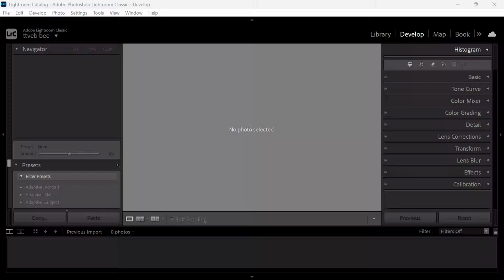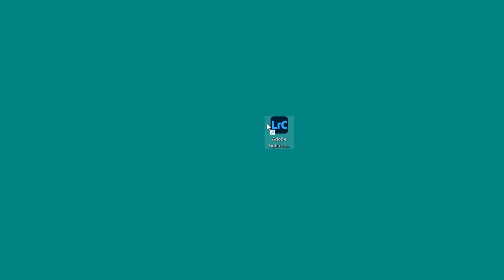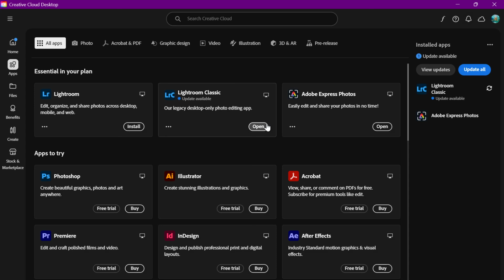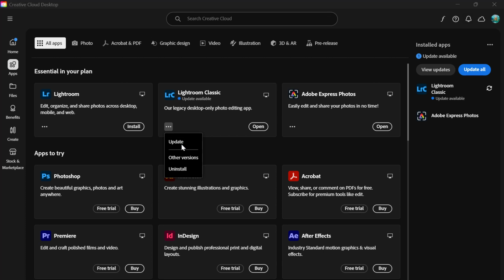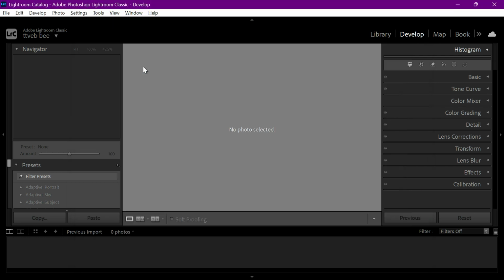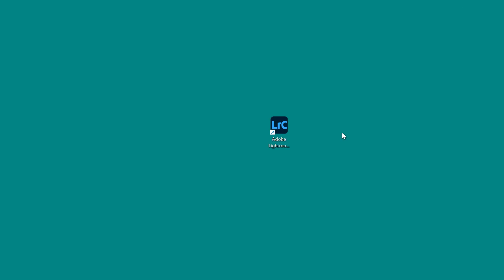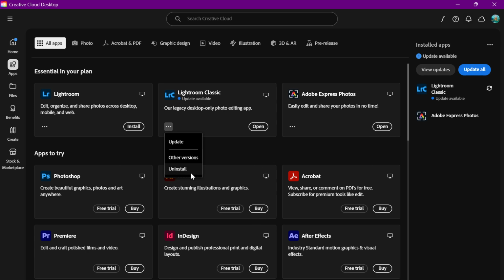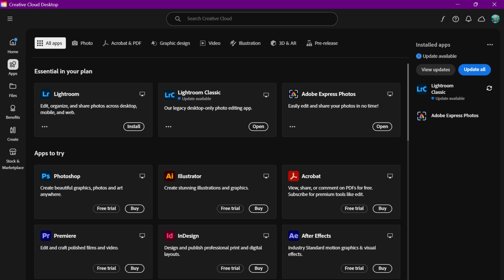How To Fix Lightroom Not Launching (2026 Easy Guide)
Learn how to fix Lightroom not launching with simple step-by-step troubleshooting.
Reset preferences, update through Creative Cloud, check GPU settings, and reinstall if needed.

Timestamps
0:00 Intro and overview
0:18 Reset Lightroom preferences
0:58 Update Lightroom in Creative Cloud
1:28 Check GPU settings in Preferences
2:00 Reinstall Lightroom as the last option
2:28 Recap and outro